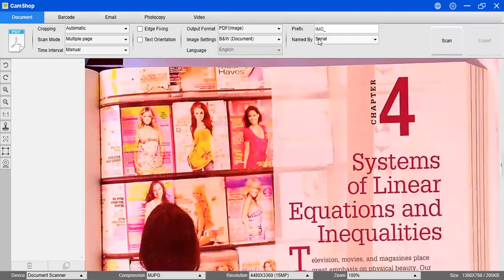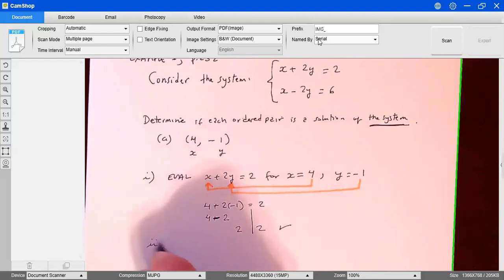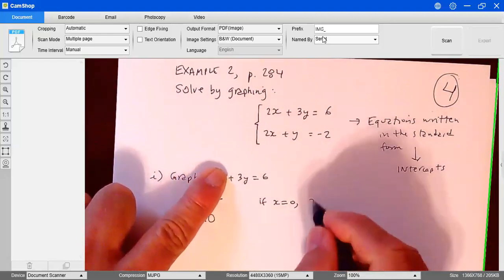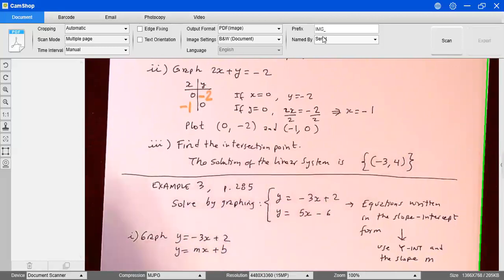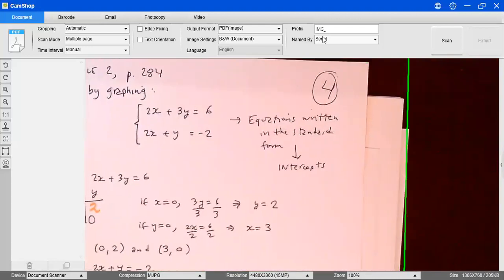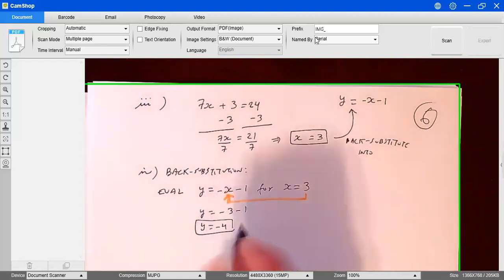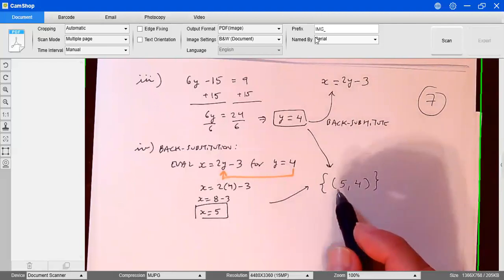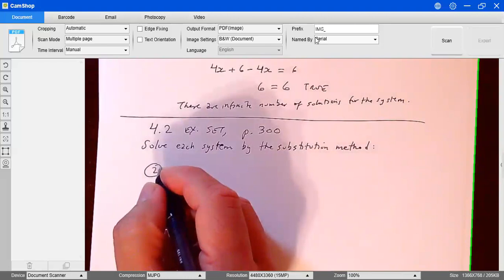M261-Cwk4a -- Systems of Linear Equations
Solve Linear Systems by Graphing and by the Substitution Method, in Elementary Algebra (Examples from Blitzer's textbook).